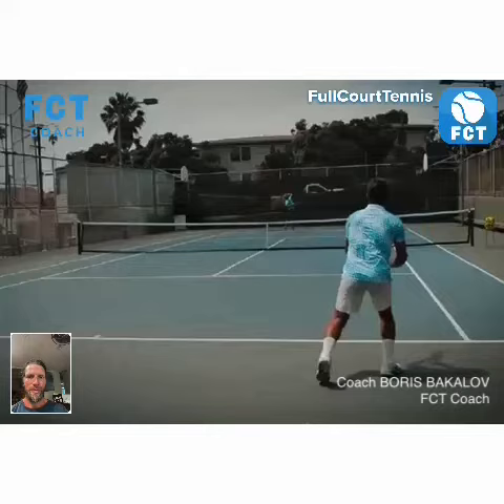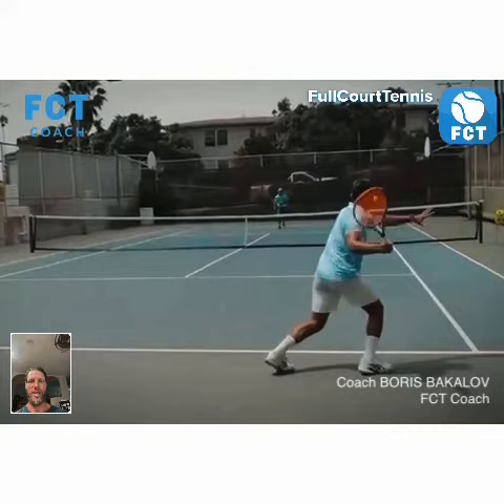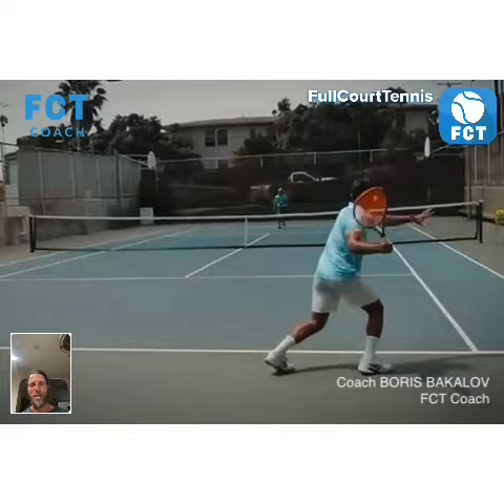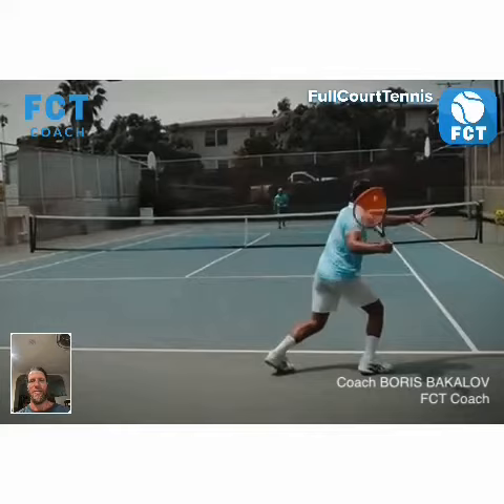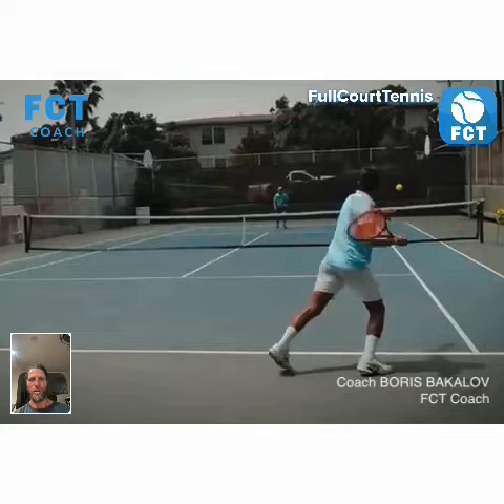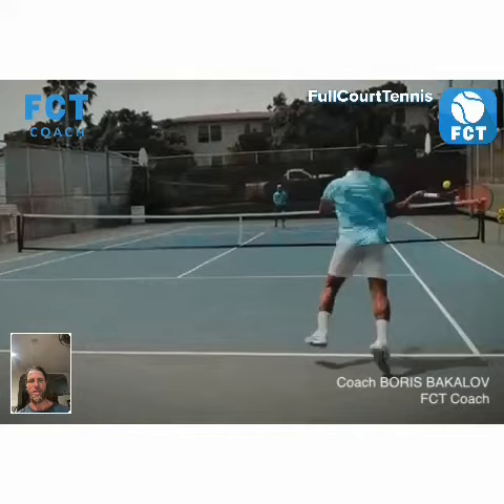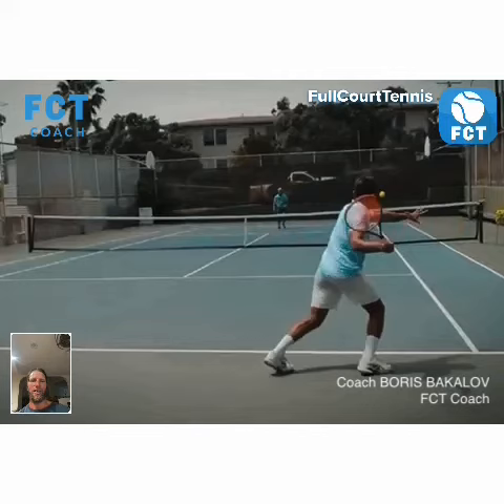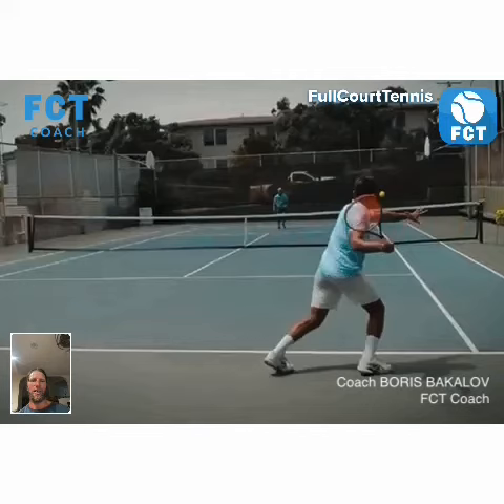Forehand Return Analysis by Boris Bakalov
Forehand Return Analysis by Boris Bakalov from the Full Court Feed 🎾

📱 Download the FCT App for more!
🏆 Connect to the World’s Best Coaches
🎾 FREE tips, drills, and analyses on the Full Court Feed
🎾 Follow, Learn & Interact
🎾 Hire Coaches for in-app Remote Stroke Analysis and Live Video Call Lessons